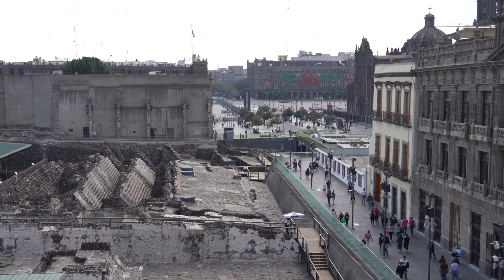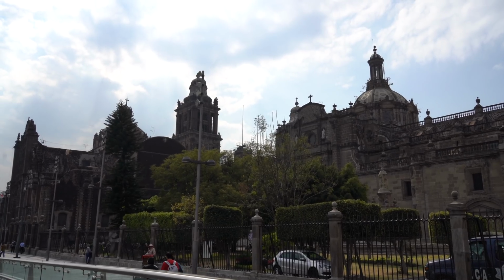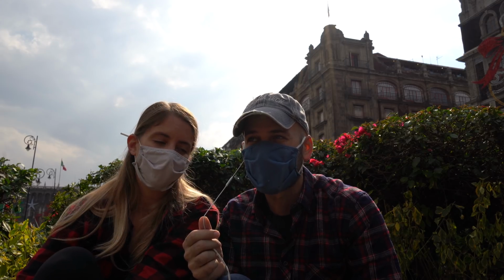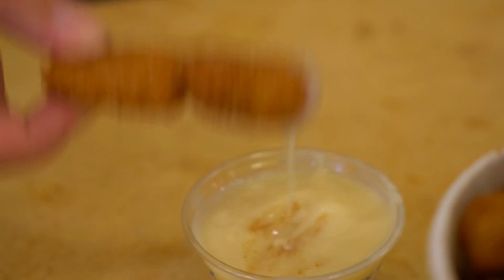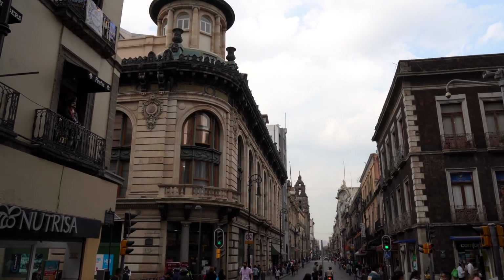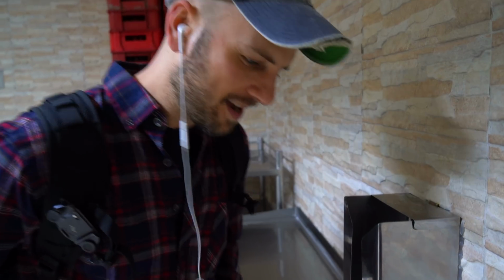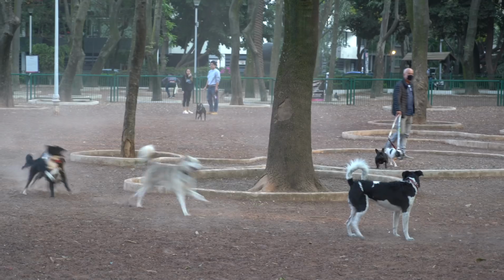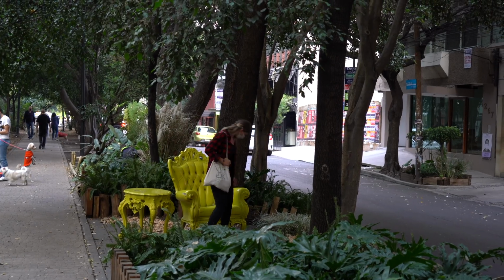What Does Mexico City Look Like? This is Mexico City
Even though we didn't even know what Mexico City would look like, we have wanted to visit for a very long time. Mexico City does have a deep history, but if you look at it today, you'll see it is a beautiful, modern city. We're taking you on this quick look at Mexico City, to see what this beautiful city has to offer. Hopefully you like Mexico City as much as we did!

Enjoyed this content? Buy us a coffee!

Going on a trip and need cell phone service? We recommend Airolo e-SIm!

As an associate I earn from qualifying purchases. It doesn’t cost you anything but helps keep us on the road 😊